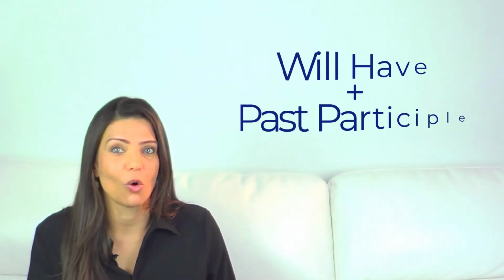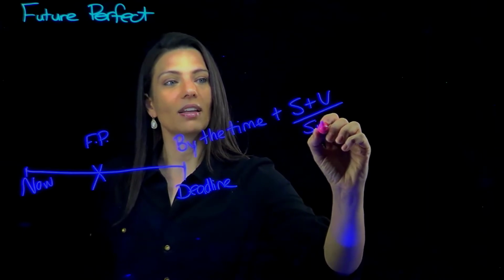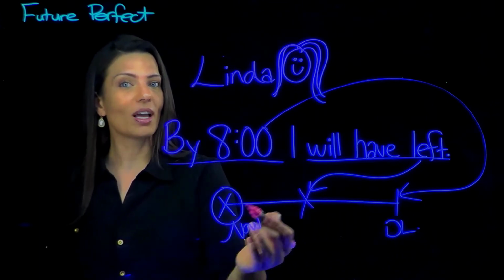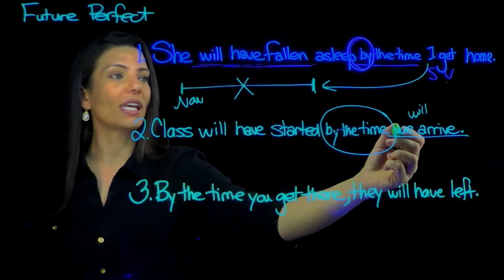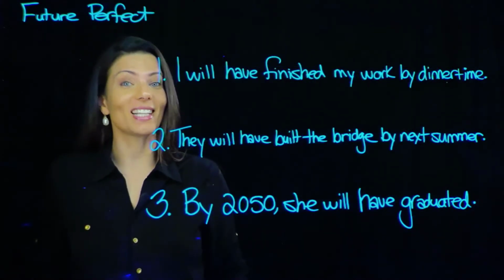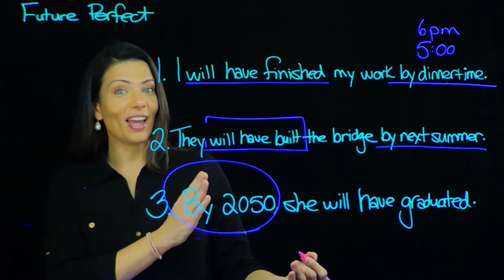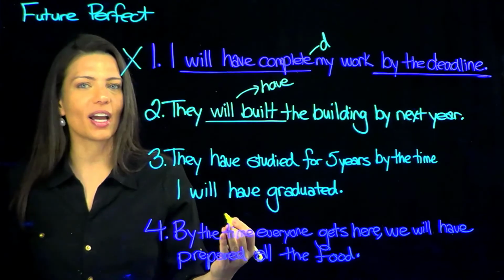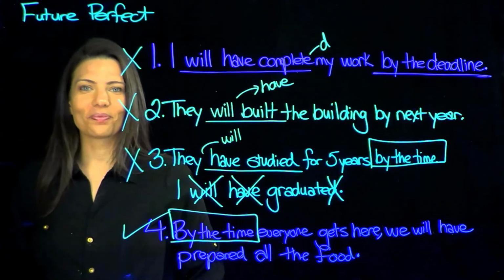FUTURE PERFECT VERB TENSE - ESL ENGLISH GRAMMAR | Clear Form, Function and Examples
In this video, we're going to look at the Future Perfect Tense.

You're going to learn what it looks like, when to use it, how to use it, and then we're going to carefully look at sentence structure using the present perfect and also do some error correction.

All of these components of the lesson will help you to increase your knowledge, confidence and comfort when using this structure.

When you’re learning verb tenses in English, it’s vital to think deeply about the time concept of the tense.
A good way to think about the future perfect is with the concept of a deadline.

A deadline is a time or day by which something must be done.

The future perfect tense is only for actions that will be completed before a specified point in the future.

In other words, the action you’re talking about must have a deadline.

The deadline can be very specific (eight o’clock) or it can be vague (next week).

It can even depend on when something else happens (after the movie ends).

It just has to be some time in the future.

The formula for the future perfect tense is pretty simple:

will have + [past participle]

It doesn’t matter if the subject of your sentence is I, you, he, she, we, they or it.